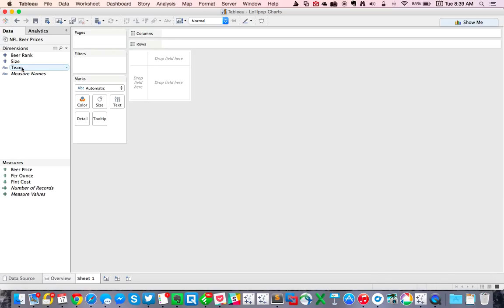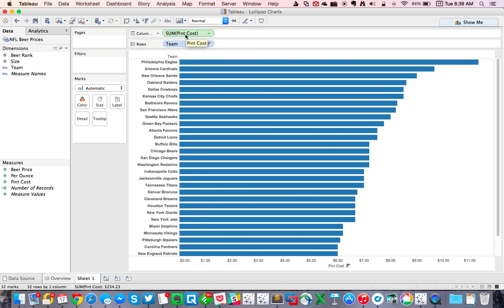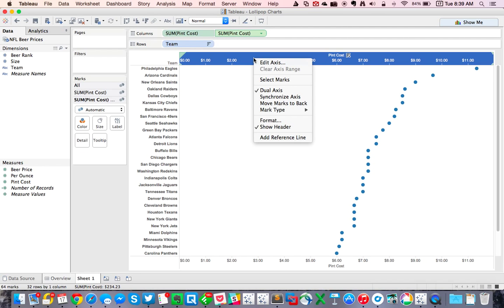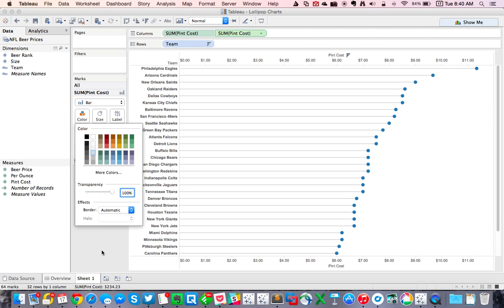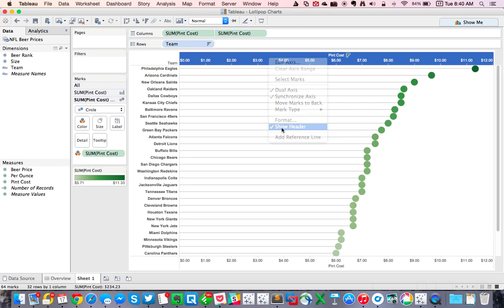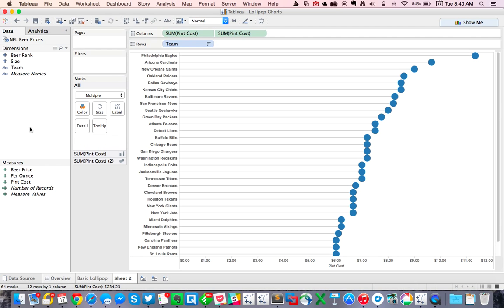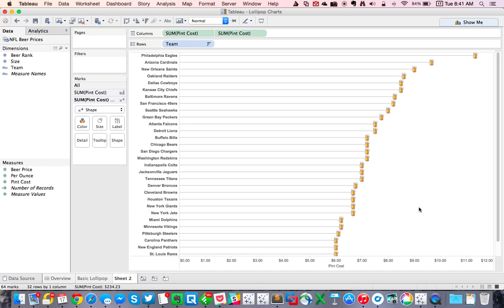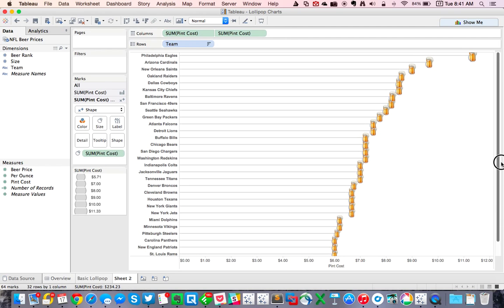How to Create Lollipop Charts in Tableau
This video takes you through the steps for creating basic and intermediate lollipop charts in Tableau.  More information can be found on the blog